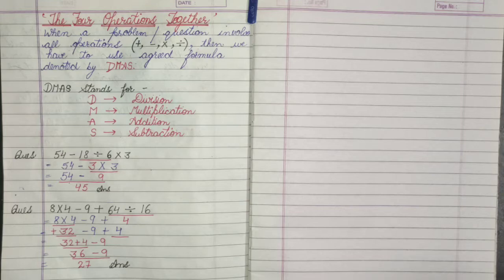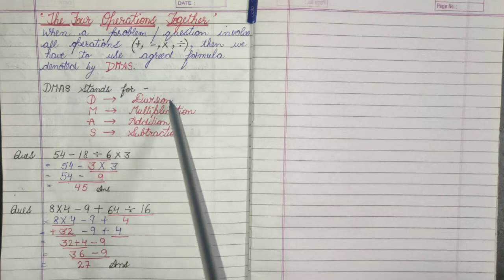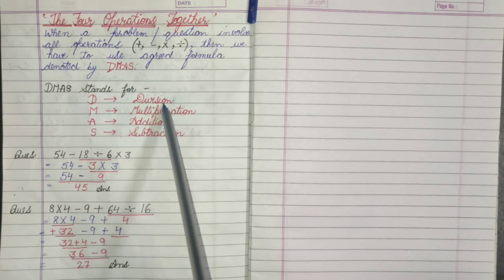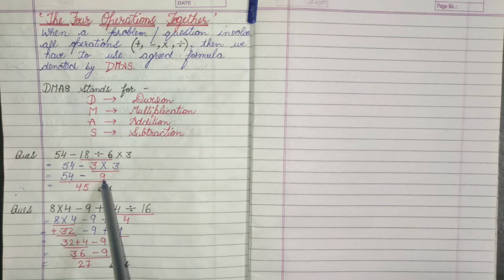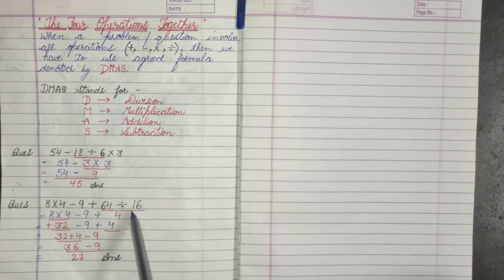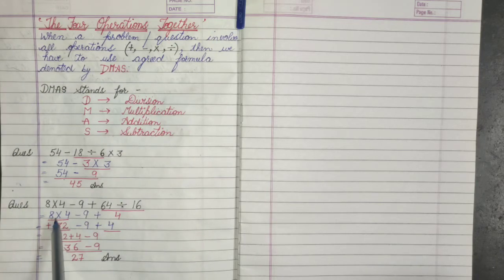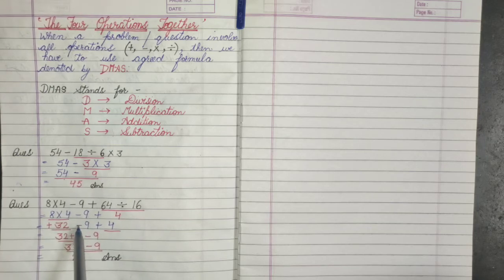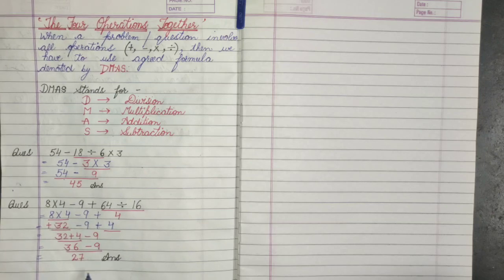6th - Mathematics - 08.05.2020 ( DMAS Concept )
DMAS Concept